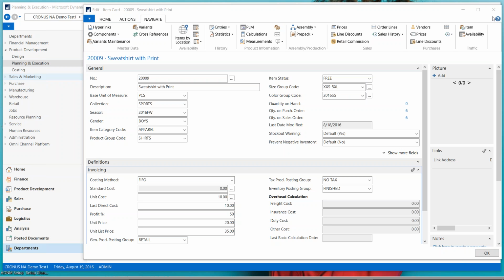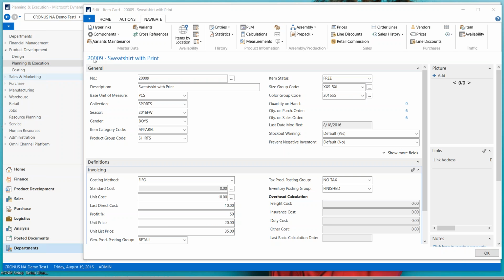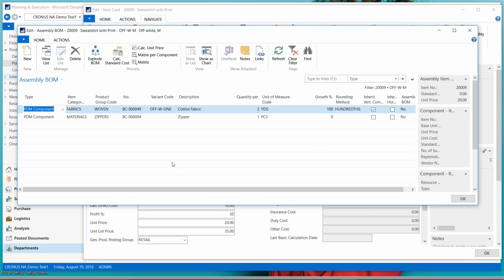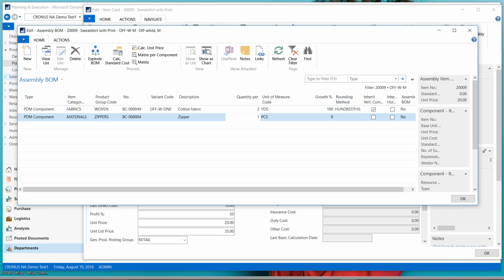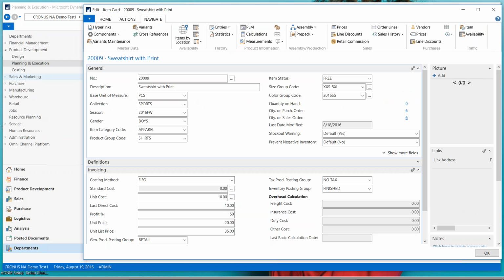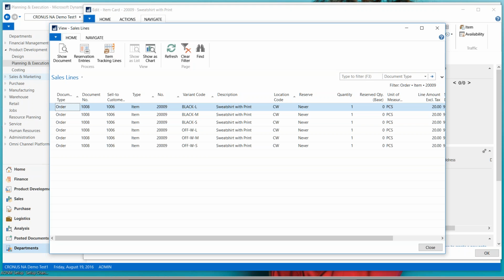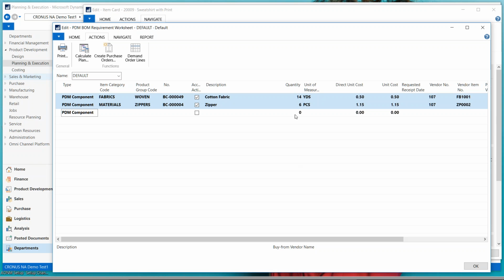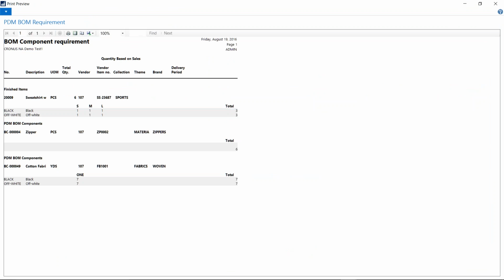BOM Requirements and Purchase Calculations - K3 Pebblestone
It is possible to set up Bills of Materials (BOM’s) per product, or even per variant (colour/size combination). Based on the realized sales orders and these BOM’s, establishing and ordering the required fabrics and trimmings is no more than a push of a button or two.